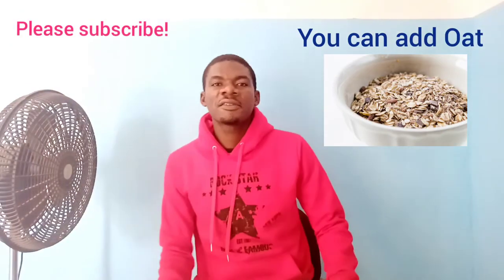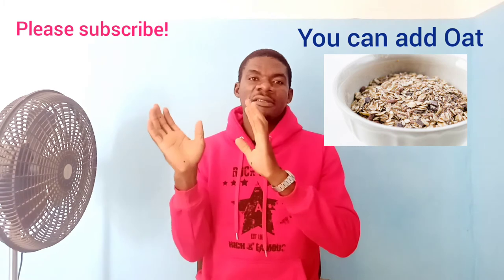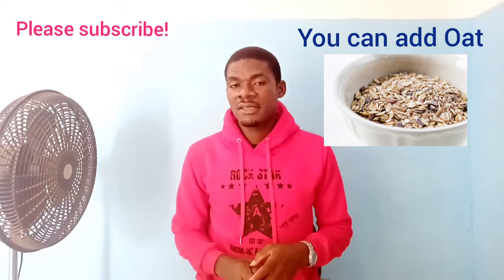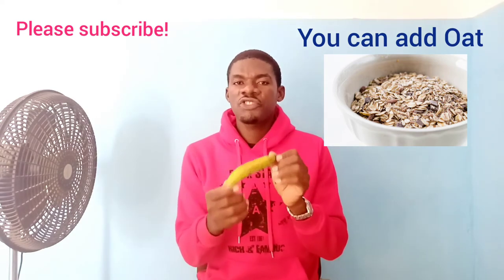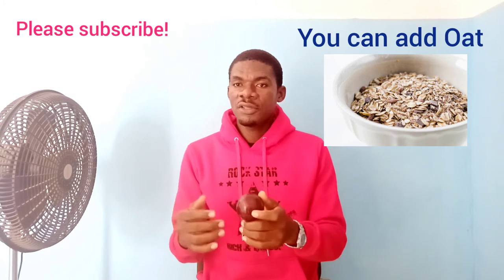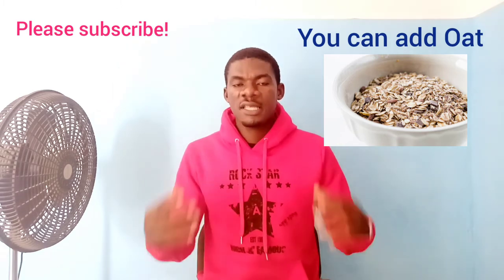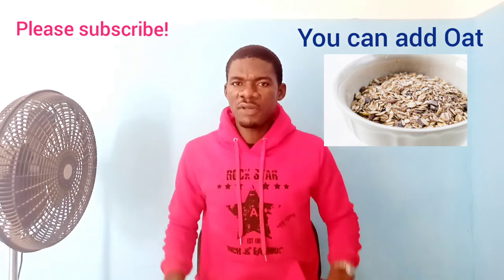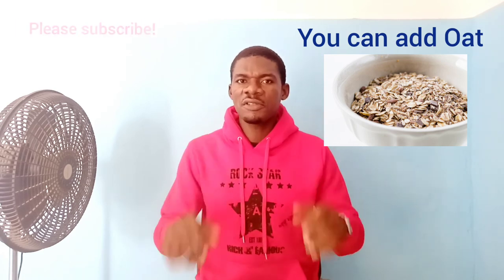How to Gain weight fast in 7Days | Diet For Skinny Men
Super fast way to add weight without belly fat. ❤Butts and Boobs will increase in size fast💥

You will need these items:
1. Banana
2. Oat
3. Avocado
4. Milk

Check Out The Following videos:

How To Lower Blood Sugar With Mango Leaves & 8 Amazing Health Benefits.

Drink Olive Oil on Empty Stomach For 7 Days, This Will Happen To Your Body

How To Cure ULCER (Helicobacter pylori)
Peptic ulcer , Gastric ULCER